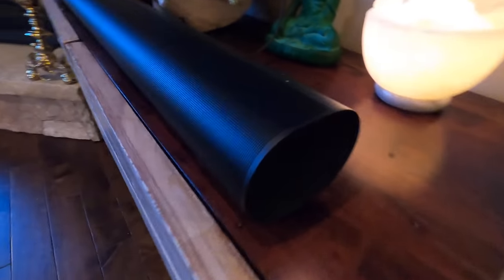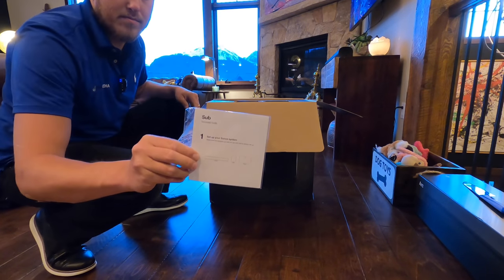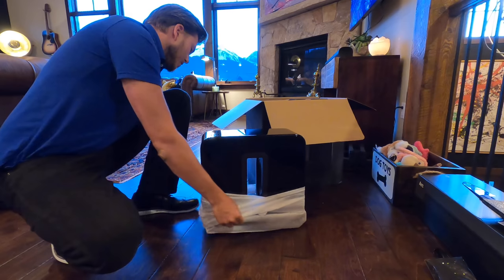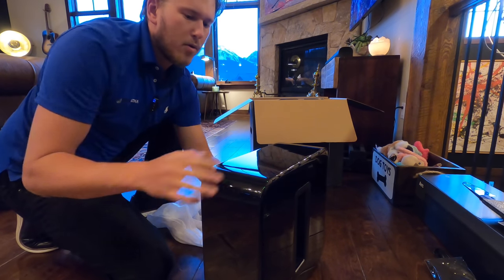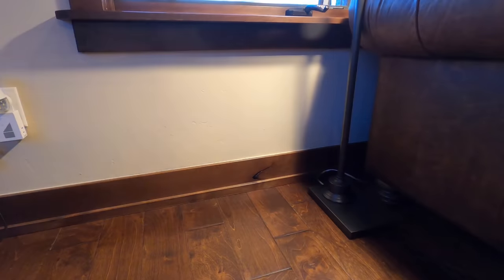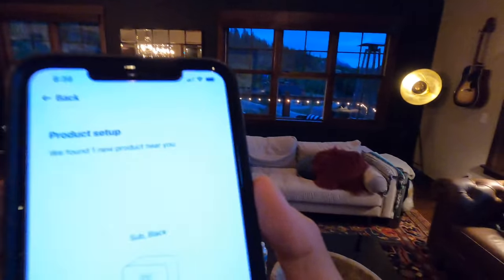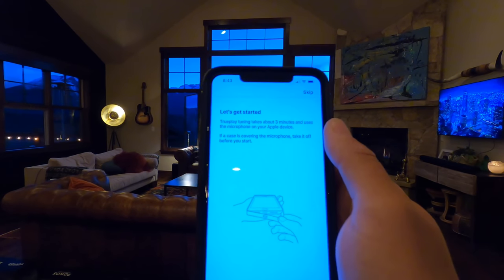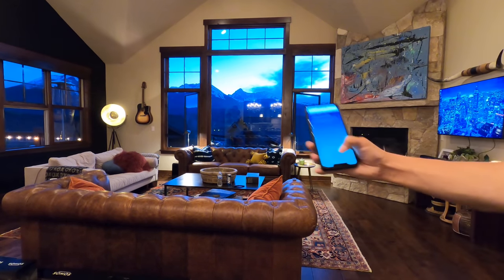**NEW** Sonos SUB: Wireless Subwoofer for Sonos ARC w/ DOLBY Atmos | Setup and DEMO!!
Sonos Arc
Immerse yourself in the music
Stream music, radio, podcasts, and more from your favorite services with the Sonos app or Apple AirPlay 2 when the TV is off.

Voice control
The Google Assistant and Amazon Alexa are built right in, so you can play music, check news, set alarms, get your questions answered, and more, completely hands free.

Mute for privacy
Turn the microphone off with a tap. The LED light is hardwired and will also turn off so you know your voice assistant isn't listening.

Expand your sound system
When you're ready, wirelessly connect more Sonos speakers and enjoy listening in more rooms.

Build out your home theater
Wirelessly connect Sonos Sub and a pair of One SL rears (sold separately) for an even more immersive listening experience.

Customized sound
Trueplay™ puts the speaker-tuning capability of the pros in the palm of your hands, adapting and optimizing the sound of the speaker to the unique acoustics of the room.

Magnetic sensor
Detects when Arc is mounted and smartly adjusts the EQ to temper bass resonance.

Arc detects how bright the room is and automatically adjusts the brightness of the LEDs to be visible but not distracting.

Hear every word
Arc was specially tuned with the help of Oscar-winning sound engineers to emphasize the human voice so you can always follow the story. Turn on Speech Enhancement in the app to clarify dialogue when characters talk quietly or action intensifies.

Wi-Fi
Stream via your Wi-Fi network, and wirelessly connect more Sonos speakers to expand your sound system.

Simplified setup
Bring your phone up to Arc to automatically pair and securely transfer Wi-Fi credentials using near-field communication (NFC).

Eleven high-performance drivers
Arc's advanced processing creates five phased-array channels that masterfully deliver sound to your ears from all directions at the exact right moment.

HDMI eARC
Increased bandwidth supports high-quality audio and has lip-sync compensation built in.

Blends in beautifully
With its elongated shape, soft profile, and seamless facade, Arc discreetly mounts to the wall or sits beneath the TV without pulling focus.

Capacitive touch controls
Play, pause, skip tracks, adjust the volume, and group rooms just by tapping or swiping the top of the soundbar.

3D sound with Dolby Atmos
Experience shows, movies, and games with the precise and immersive sound of Dolby Atmos. Arc's upward-firing drivers create a multi-dimensional soundstage that then moves around you, rendering every whisper and explosion with dramatic clarity, detail, and depth.